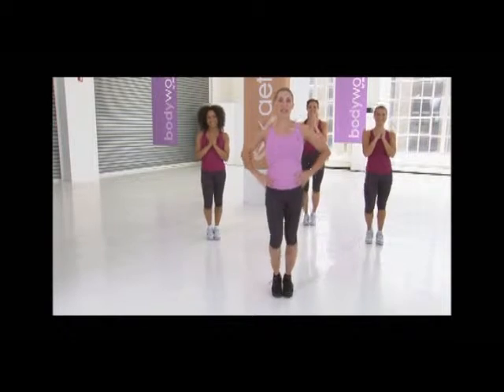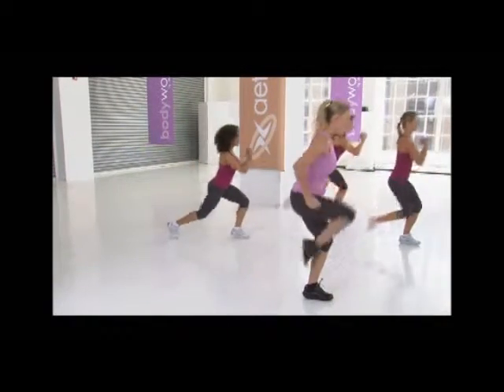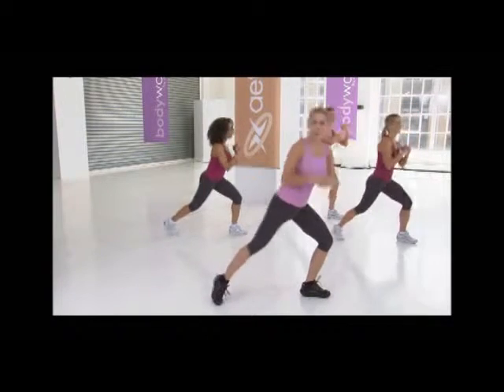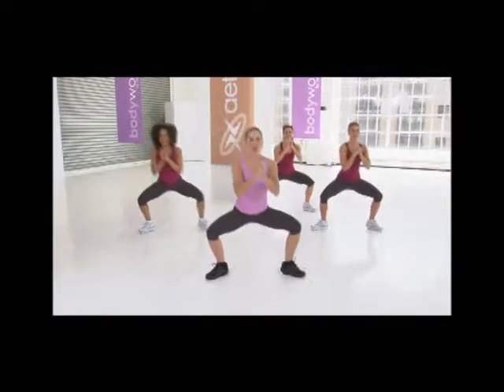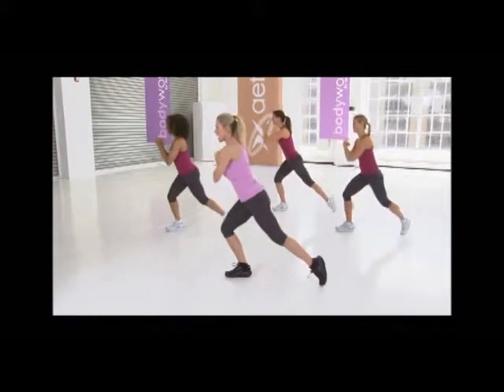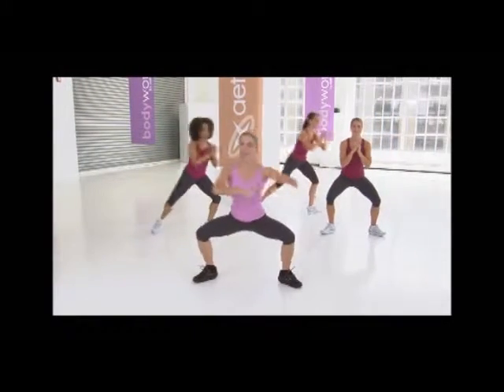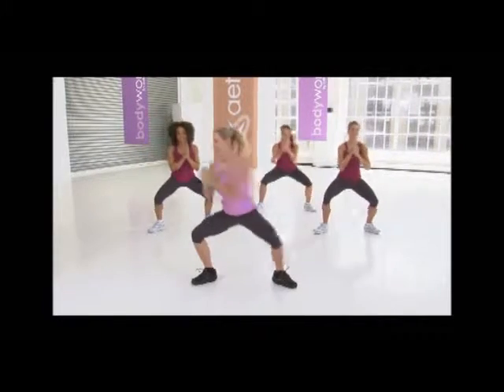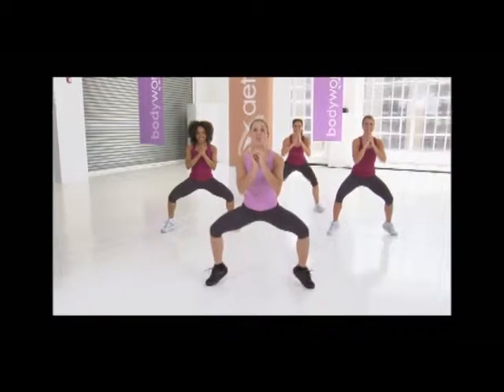Body by Atrex Workout Combination II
Phy London, M.Ed, ACSM, AFAA is the winner of Season II Fit or Flop, "America's Next Best Fitness Star.' She is the creator of Bodiphy a full-body workout that increases body awareness and strengthens from the inside out by focusing alignment, balance and core.